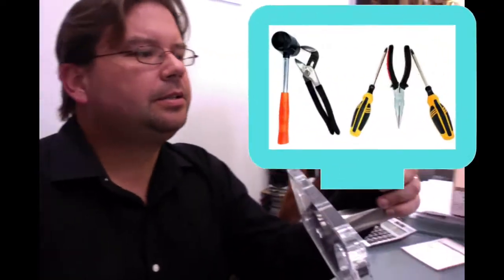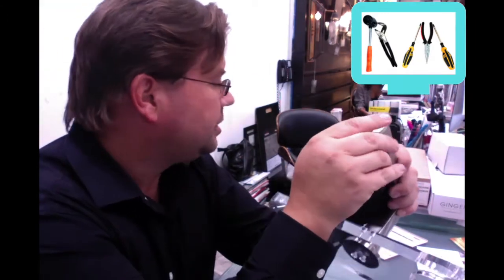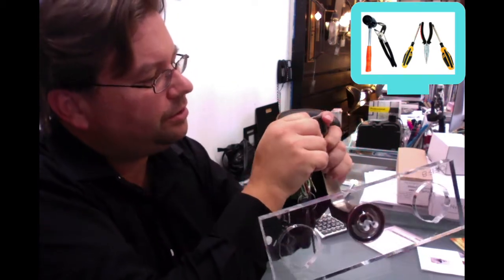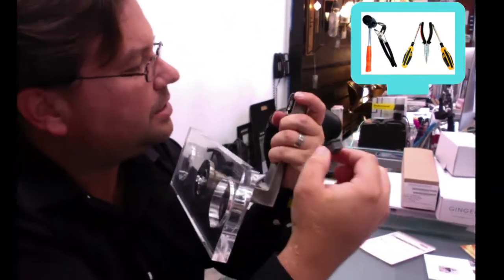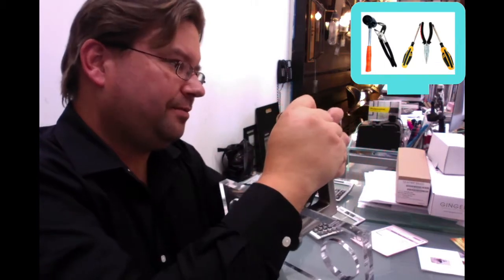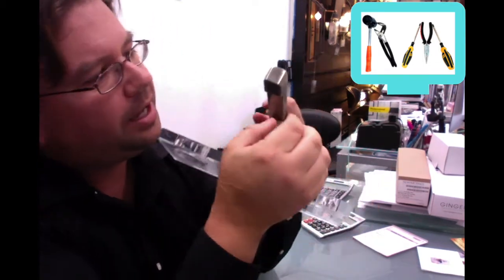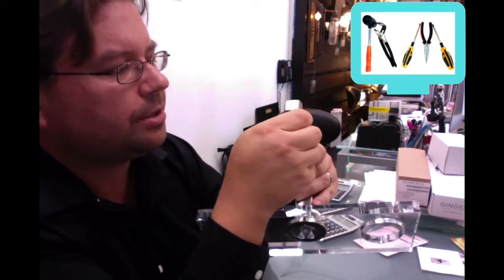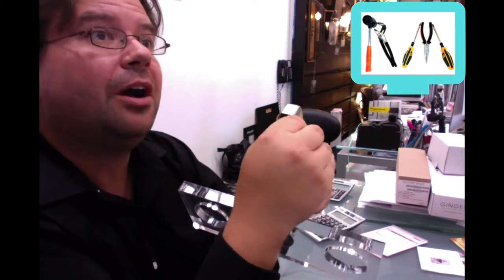Quick Tip Tuesday: How To Change The Aerator On A Brizo Levoir Faucet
Check out RemodelMedia Merch
Recently I had a customer that had purchased a Brizo Levoir Faucet and wanted to know how to change the aerator. I didn't know exactly but luckily I had a display model to work with and a rep who was able to talk me through it on the phone. Plus plenty of years of experience to guide me.